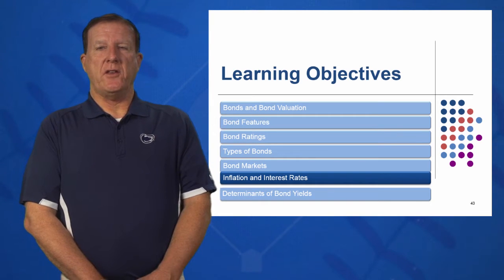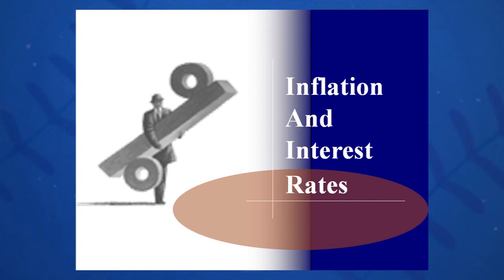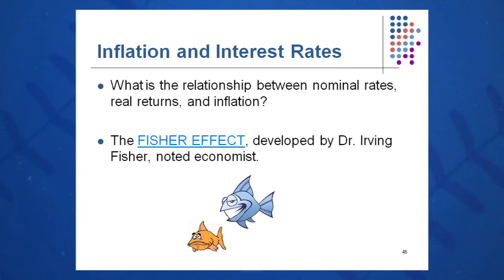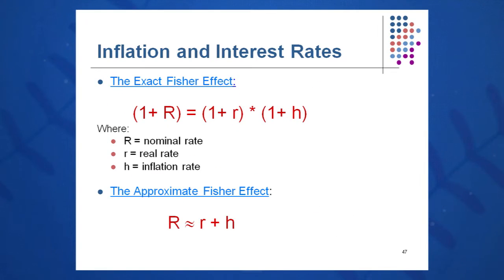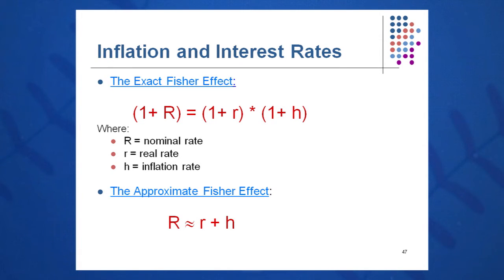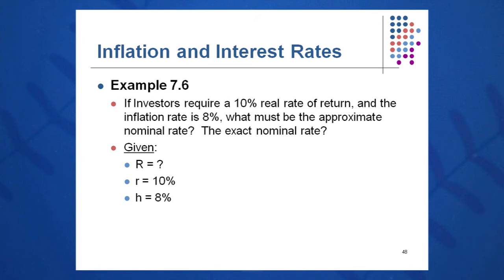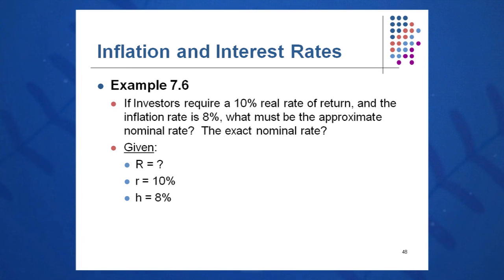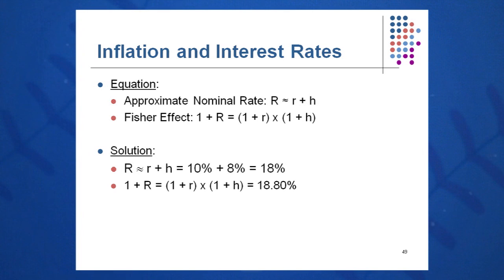Session 07: Objective 6 - Inflation and Interest Rate (2016)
Objective 6 - Key Concepts:
Real Rate (r): Interest rates that are adjusted for inflation
Nominal Rate (R): Total rate of return
Fisher Effect (Exact vs. Approximate)